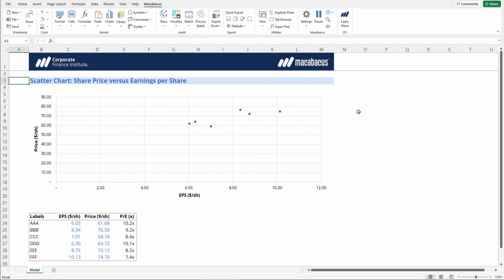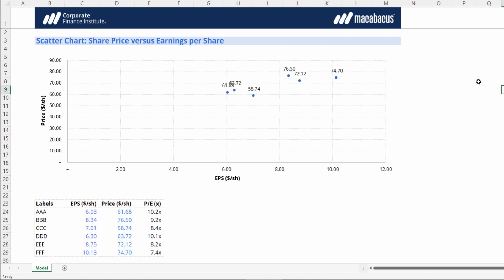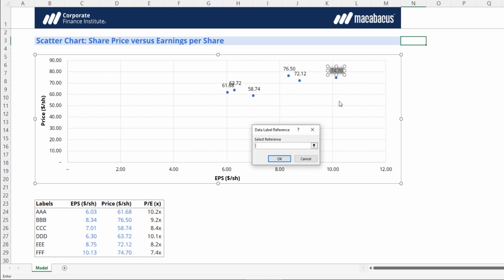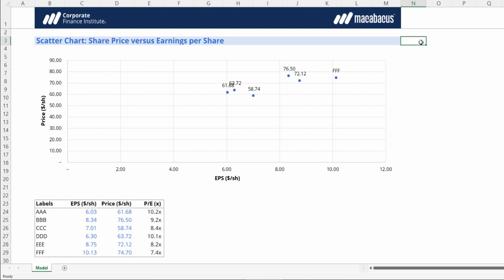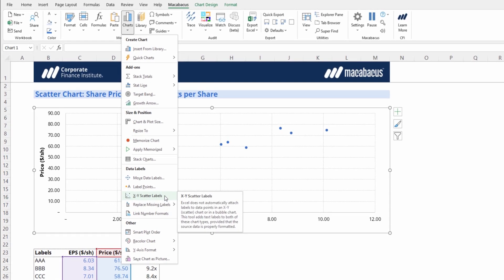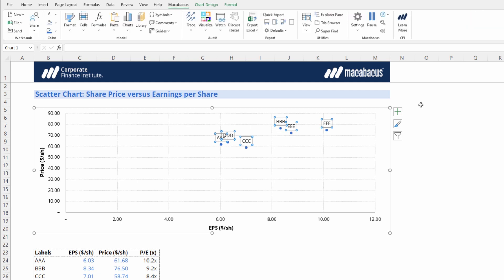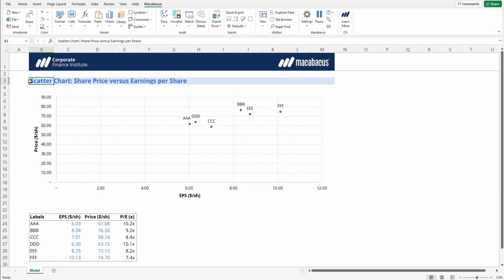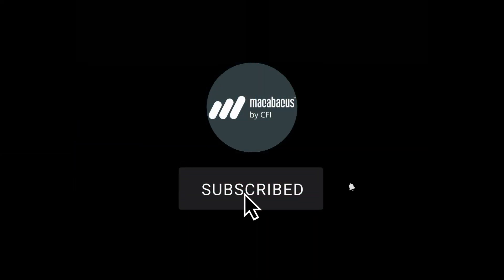Excel | Chart Tools X-Y Scatter Labels | Macabacus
Use Charts Tools to add X-Y Scatter Labels. When creating scatter charts and bubble charts, Excel does not automatically attach the correct labels to data points. The X-Y Scatter Labels tool adds the correct data labels to both these chart types, provided that the chart data is structured properly.